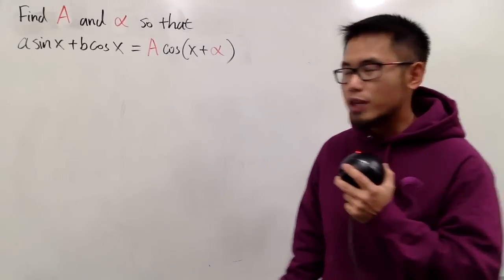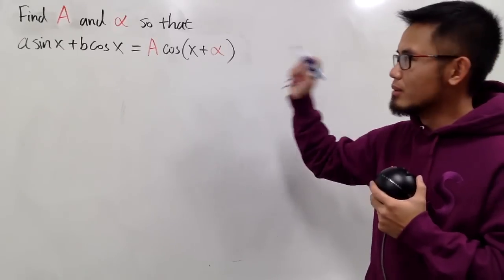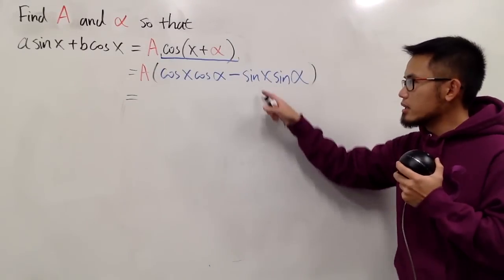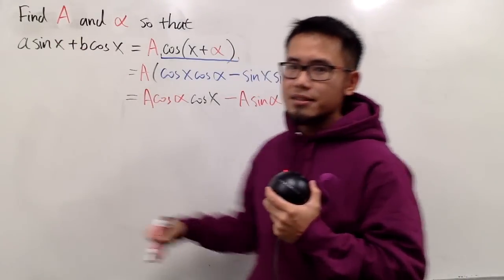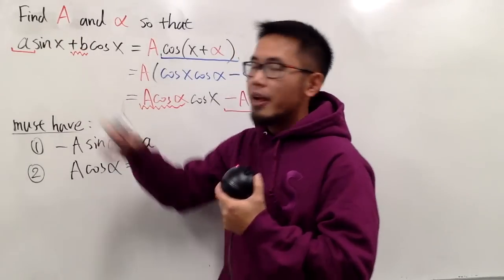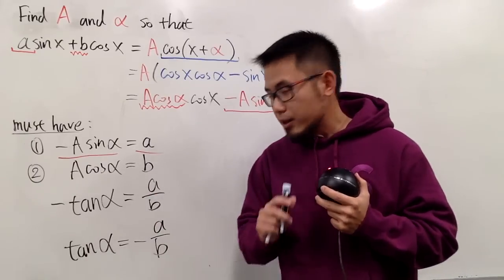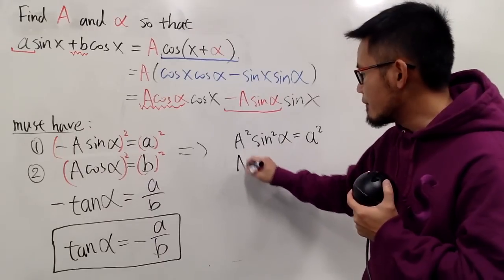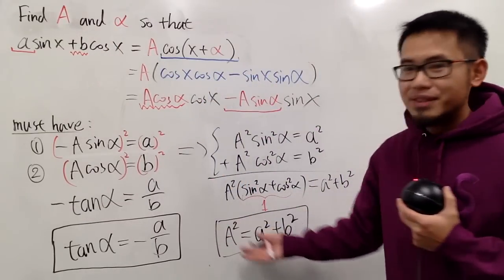harmonic addition theorem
harmonic addition theorem, auxiliary angle addition formula,

a*sin(x)+b*cos(x)=A*cos(x+alpha), how to get the conditions on A and alpha , An useful trig identity  for a*sin(x)+b*cos(x) ,
write a linear combination of sin(x) and cos(x) as a function of cosine,